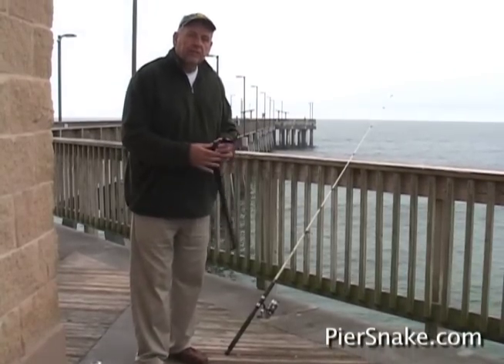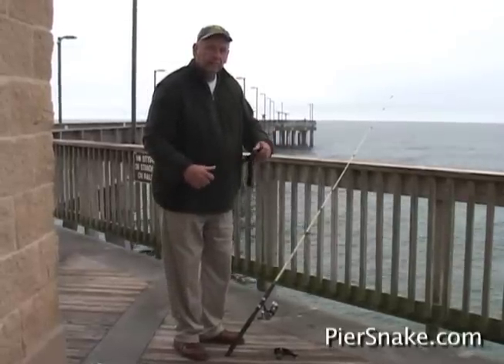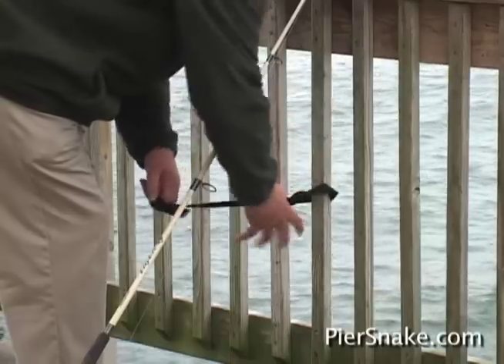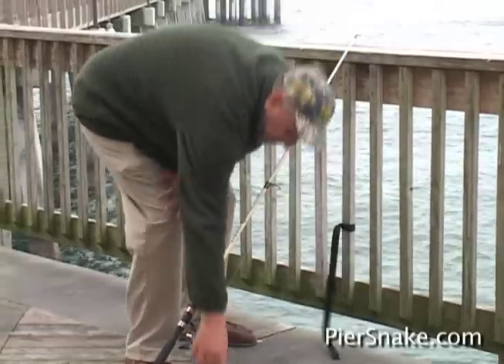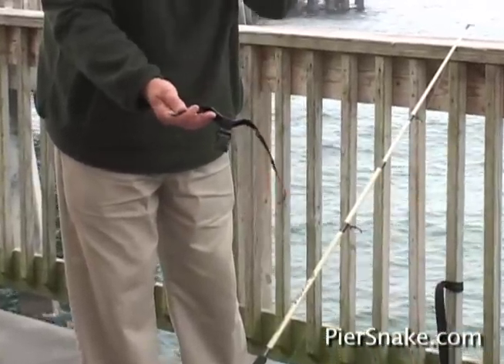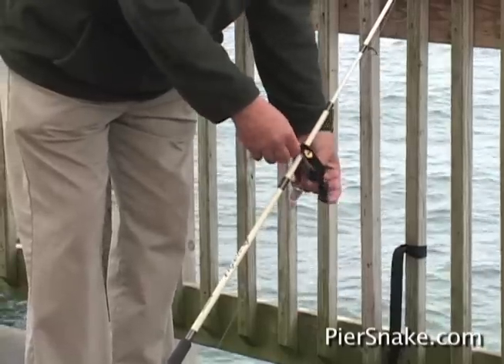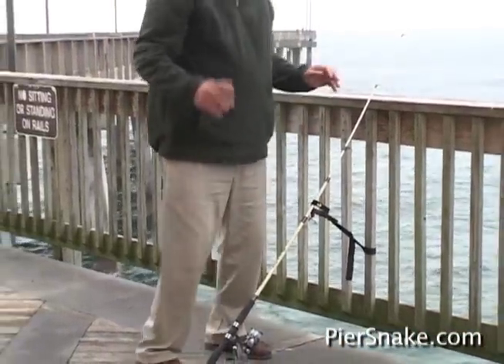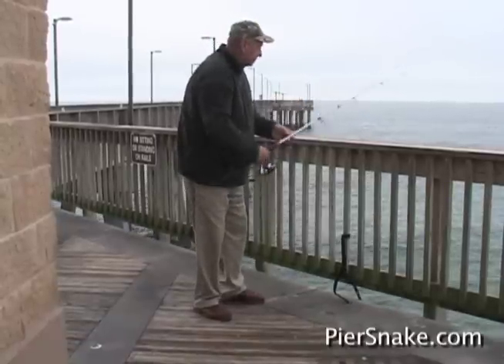Pier Snake® YouTube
Pier Snake® - Save Your Rod! Patent Pending - Many of the salt water fish you may encounter on the piers and docks around the world have some pretty broad shoulders - they are fighting strong! With today's rising costs of rods and reels and tackle, it would be a wise investment to have a way to save YOUR investment - Introducing the 'Pier Snake®'.

...Remember, you want to show off your king mackerel instead of the mackerel showing off your rod and reel to all his fish friends...

Soon you will be able to find the Pier Snake® at any tackle, rod & reel shop along the coast, but for now, visit our and you can get one today!

$9.95 plus shipping and handling! And a ten day money-back guarantee!*

ENJOY FISHING FOR FISH, NOT YOUR POLE!

*Just mail back the Pier Snake® postmarked within 10 days from purchase and we will credit your card back.